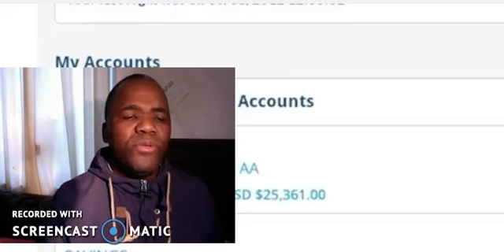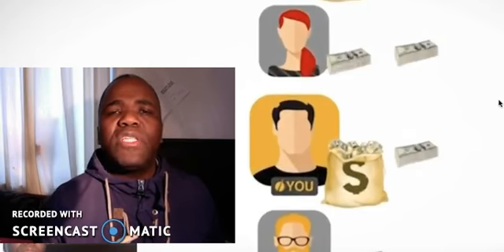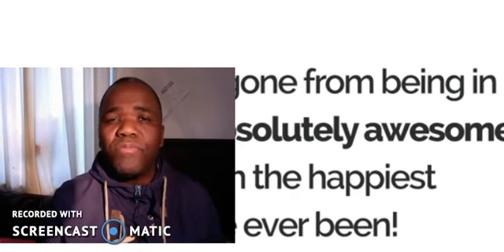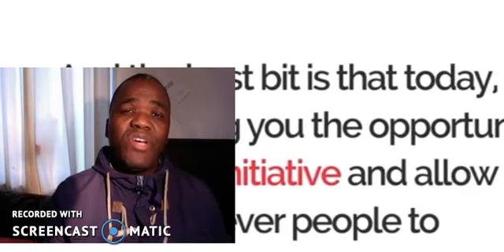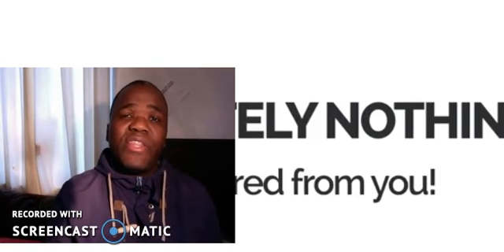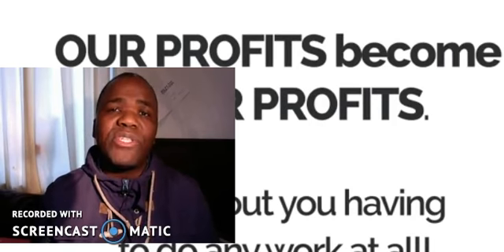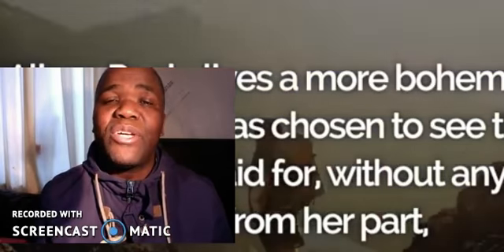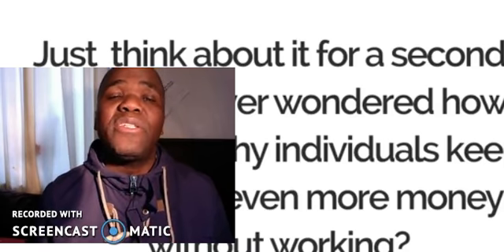Genius Profits Initiative review - Honest review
Now, do you know of anyone who wants to raise funds? Please give them this video